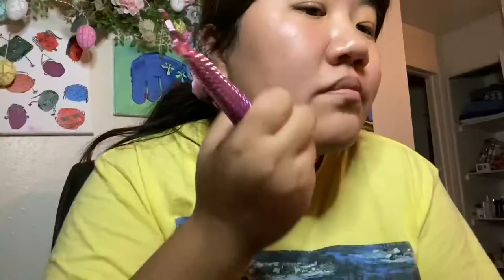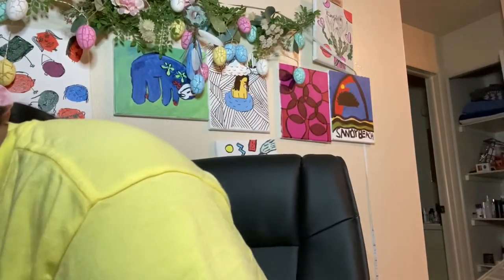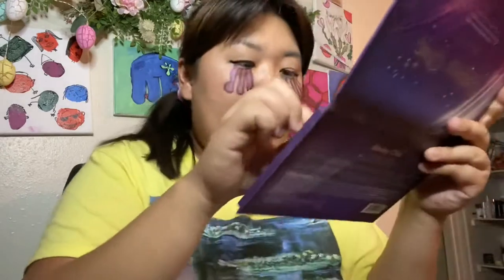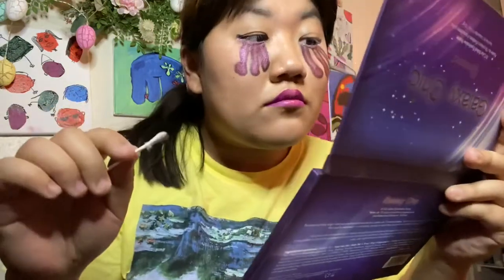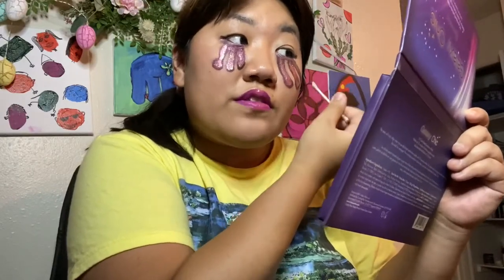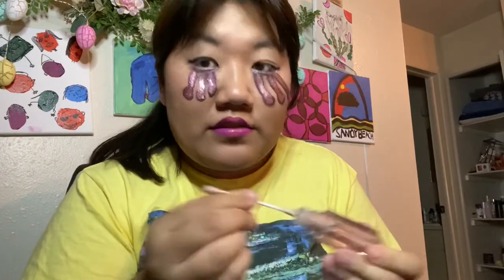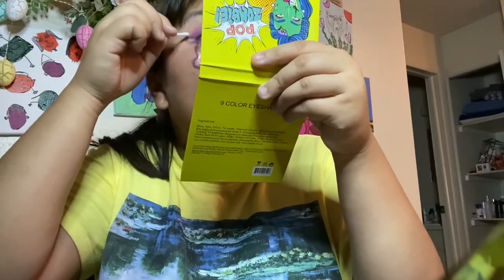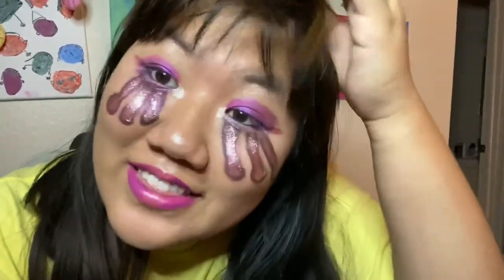Euphoria Makeup | Multi Channel Collab